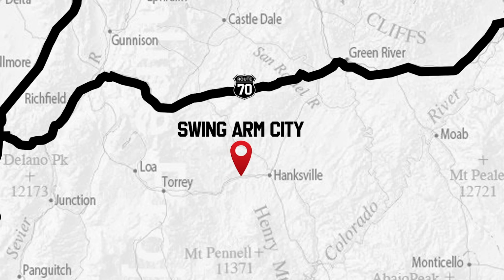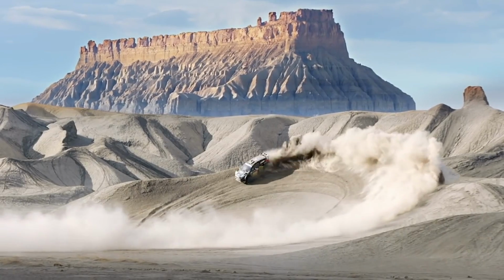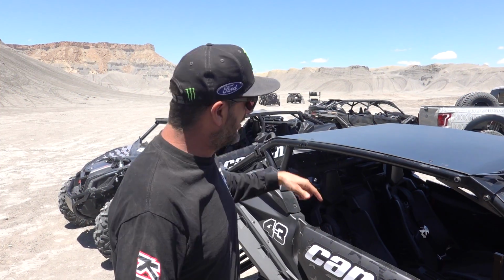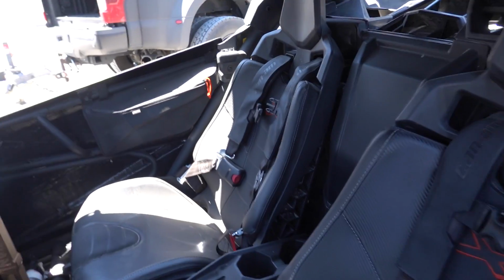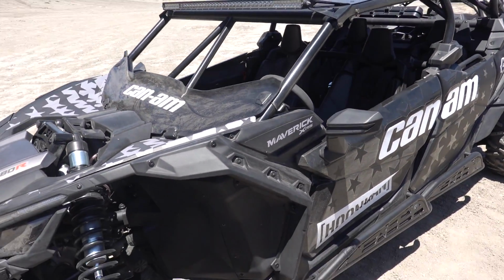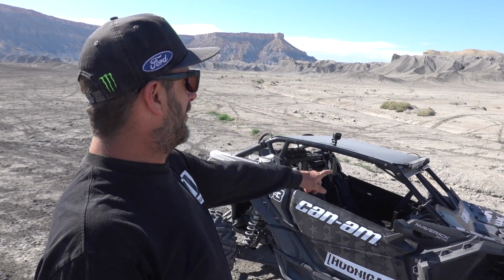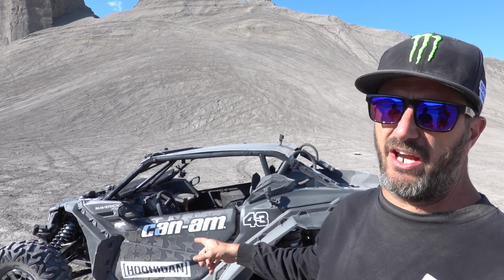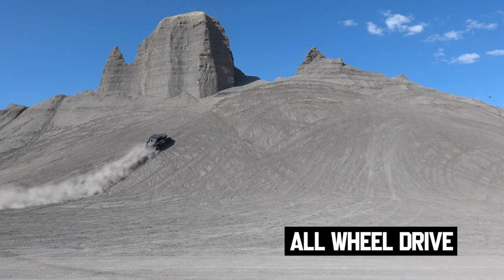Ken Block's Guide to Awesome Can-Am Riding Spots: Swing Arm City, Utah!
Ken Block treats his UTVs like they're mini rally cars - and has all kinds of shred spots he's found and perfected over the years. And now he's sharing them with you guys, starting with one of his all-time favorites: Swing Arm City, Utah!